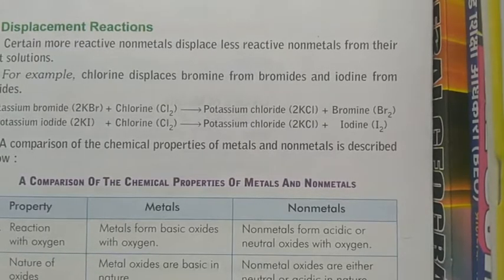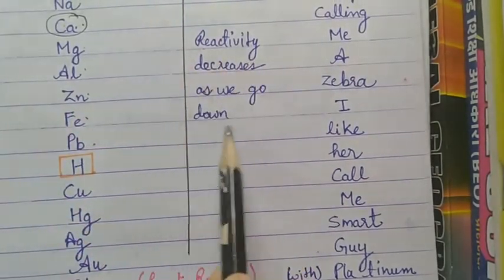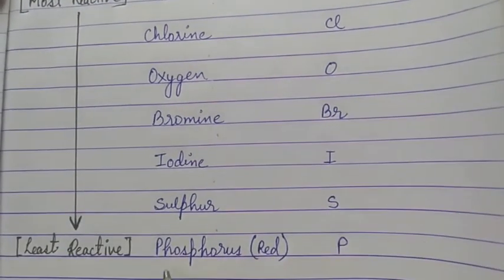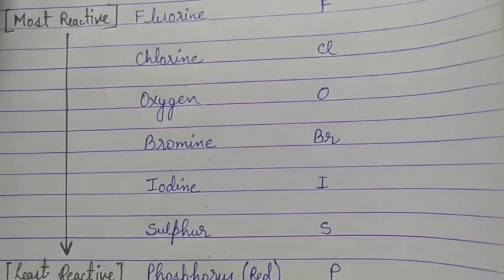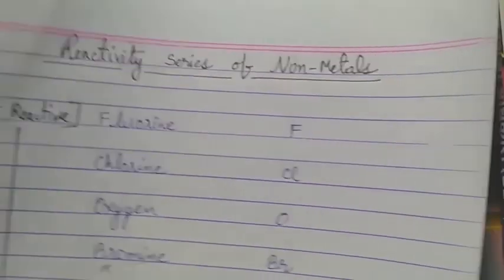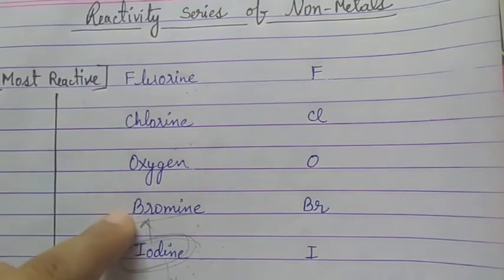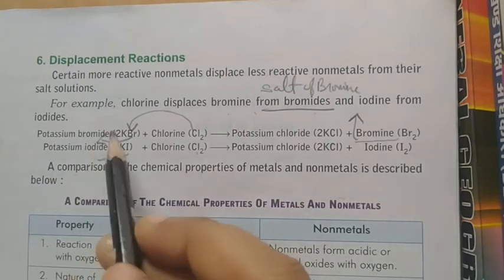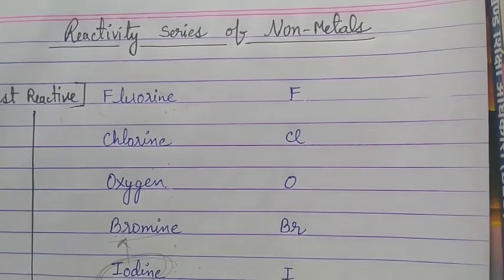Displacement Reactions of Non-Metals